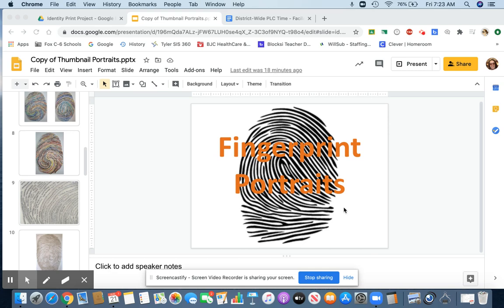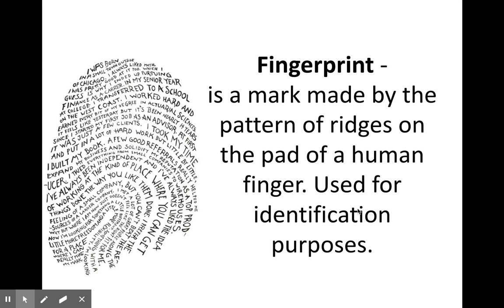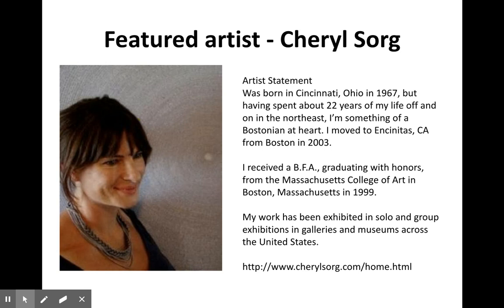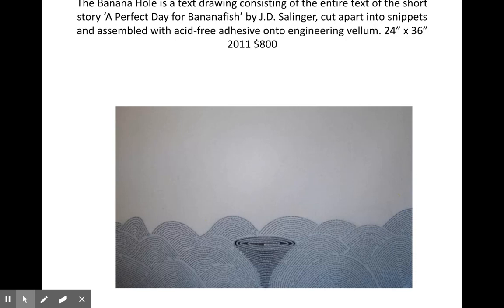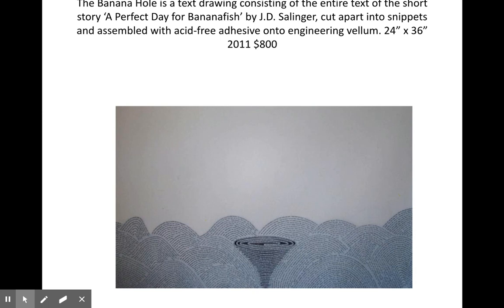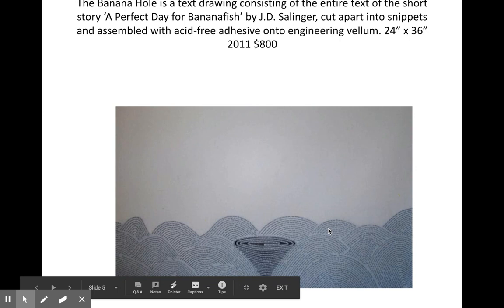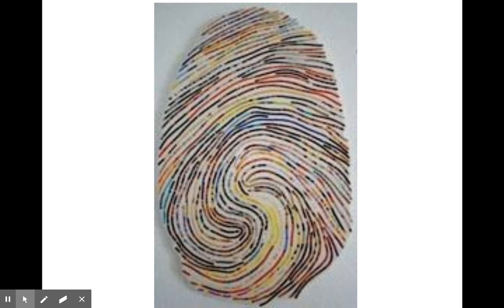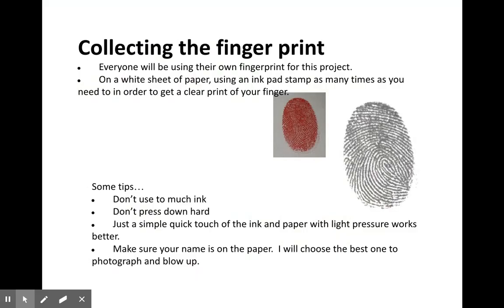Identity Fingerprint Introduction Slideshow